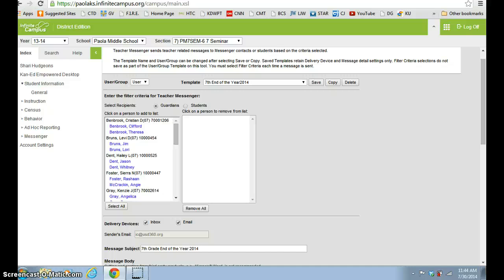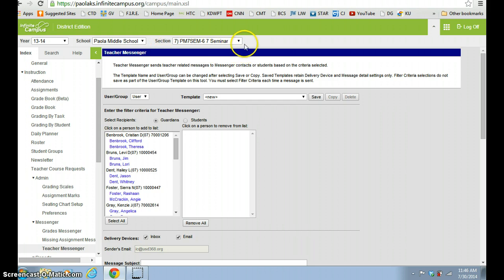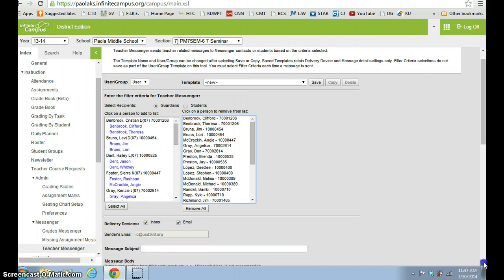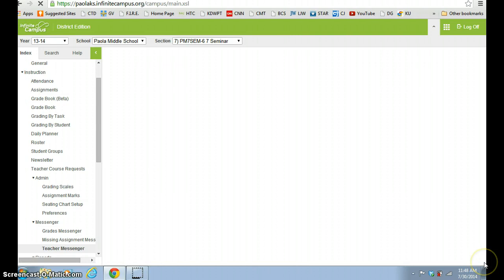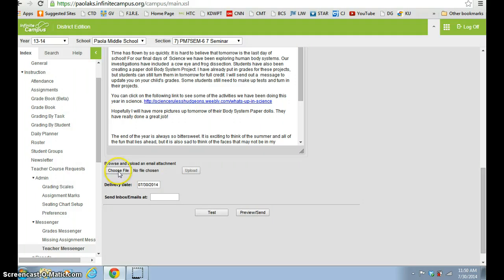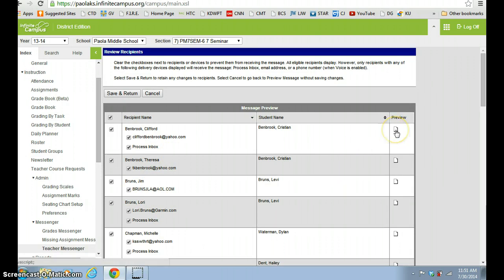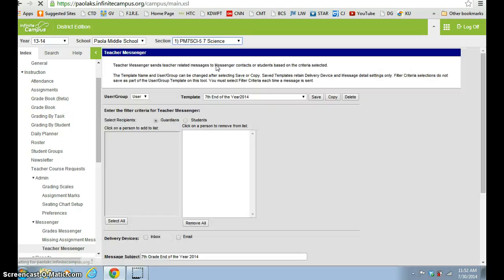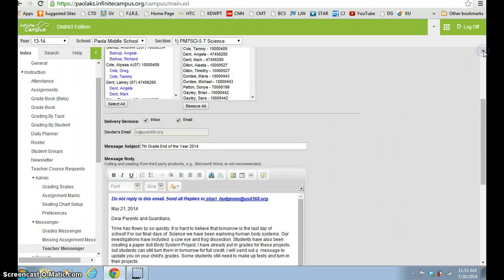Infinite Campus: Teacher Messenger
This tutorial shows how to utilize the teacher messenger tool on Infinite Campus to communicate with parents.